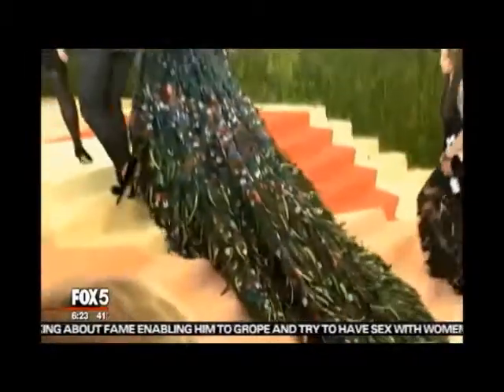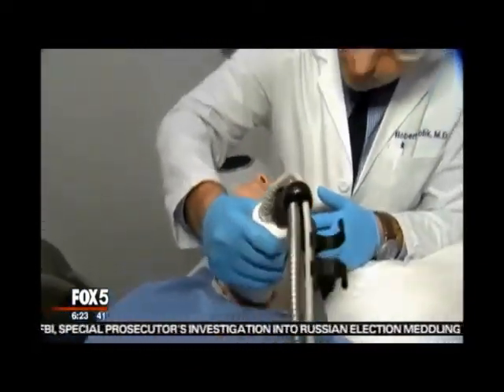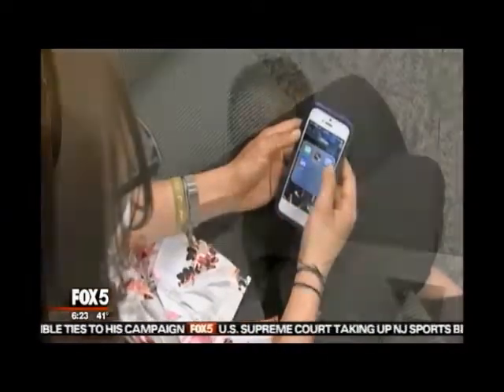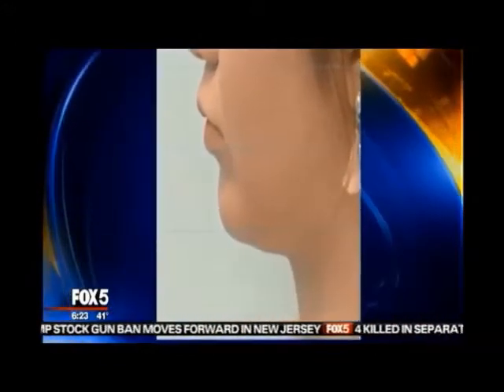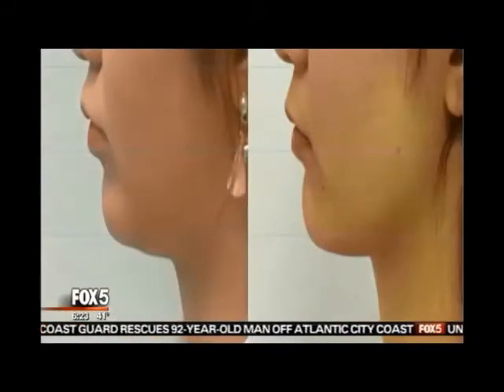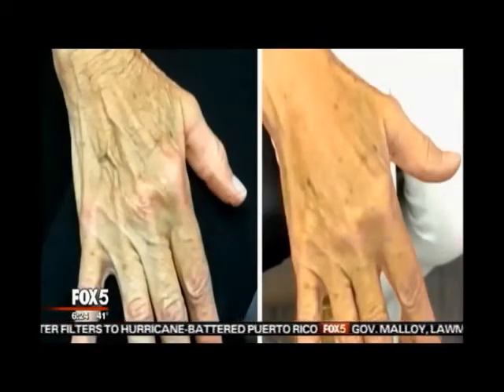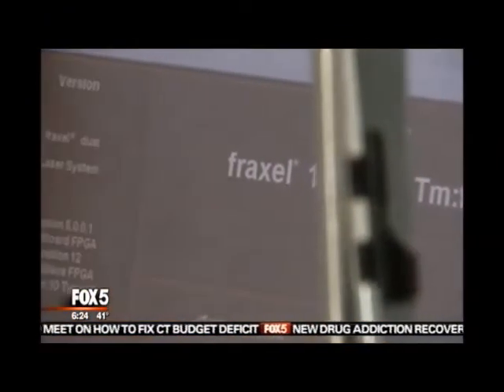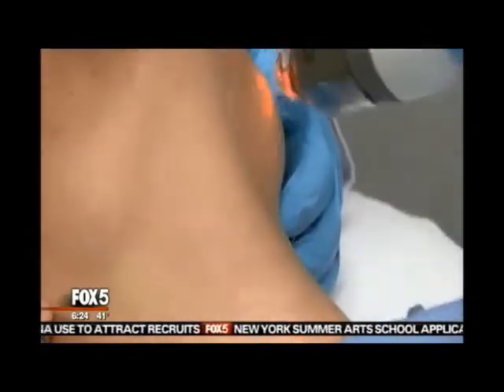Dr Robert Anolik Dermatologist on Fox 5 Good Day New York with Sukanya Krishnan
Dr Robert Anolik Expert Cosmetic Dermatologist Explains to Fox 5 Good Day New York How His Celebrity Patients Get Ready For Hollywood's Red Carpet